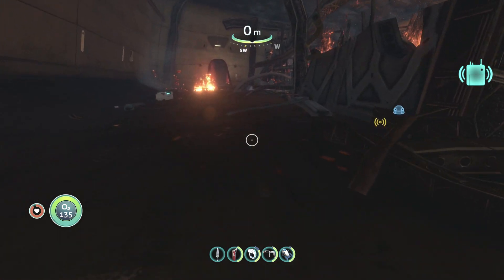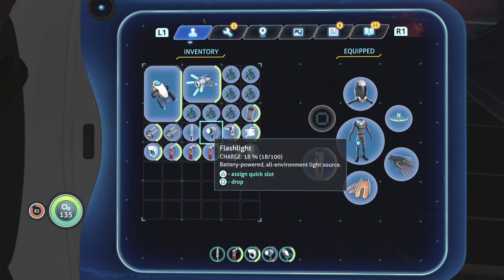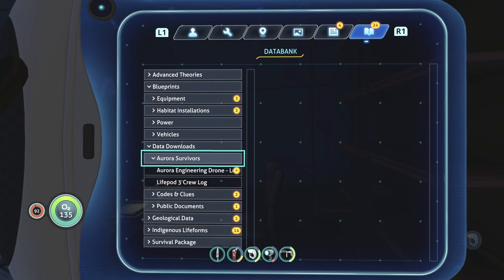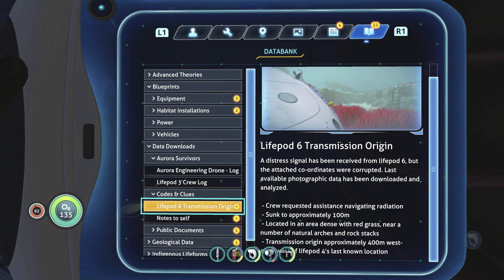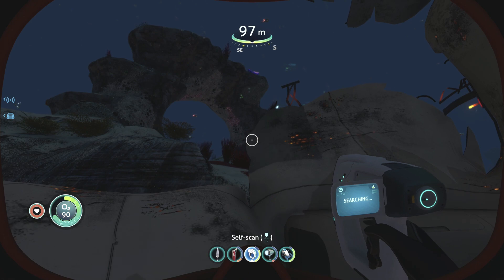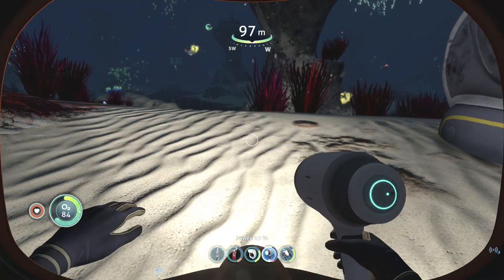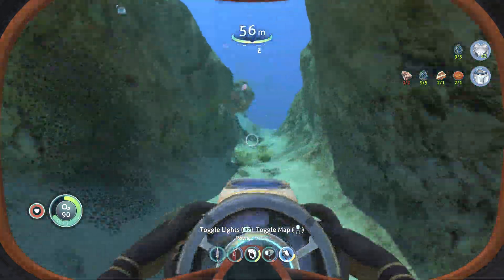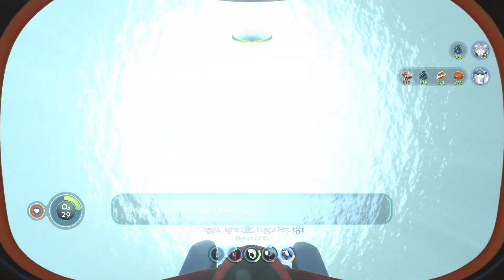Subnautica Let's Play, Pt. 7: Homemaking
Gameplay on PS5.  All recordings done on iMac with an Elgato HD60S+, a Yeti Blackout microphone, a  Logitech C922 Pro Stream webcam, Elgato Game Capture HD and iMovie.

Descend into the depths of a vast, underwater alien planet
Explore a beautiful but treacherous submerged alien ocean planet in this acclaimed open-world survival action adventure from developer Unknown Worlds Entertainment.

After crash landing on this underwater world, the only way to go is down. Subnautica's oceans range from sun-drenched shallow coral reefs to perilous deep-sea trenches, lava fields and bio-luminescent underwater rivers.

Manage your oxygen supply as you explore kelp forests, plateaus, reefs and winding cave systems. The clock is ticking to find water, food and to develop the equipment you need to explore.

Collect resources from the ocean around you. Craft knives, lights, diving gear and personal water craft. Venture deeper and further to find rarer resources, allowing you to craft more advanced items.

Choose layouts and components for underwater structures. Manage hull-integrity as depth and pressure increase and use your base to store resources, park vehicles and replenish oxygen supplies as you explore the vast ocean.

The water is teeming with life — some of it helpful, much of it harmful. Explore and asses all corners of this underwater ecosystem, using what you learn to your advantage while trying to survive the threat of mysterious predators.

About Luther:
Luther is a dad and a math teacher who has been a gamer since the Atari 2600.